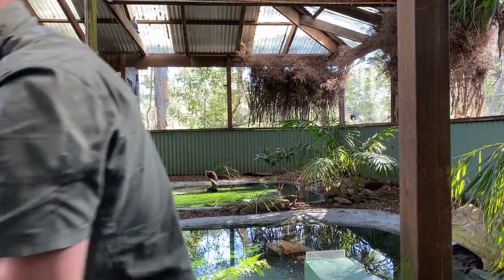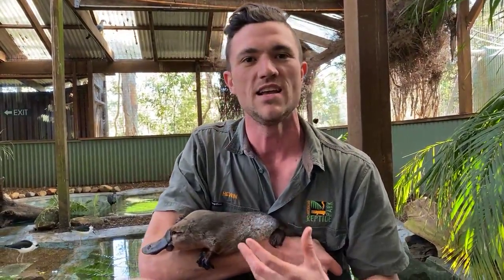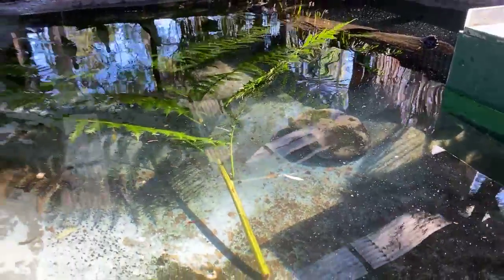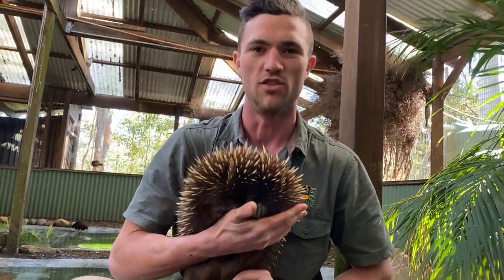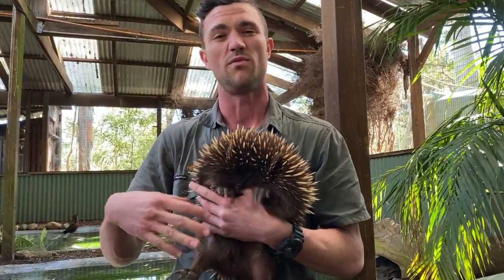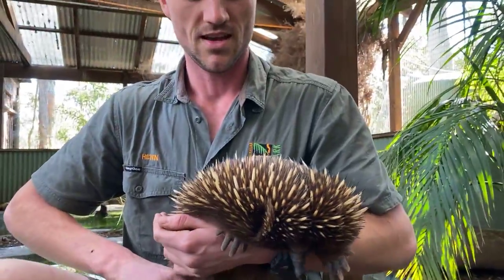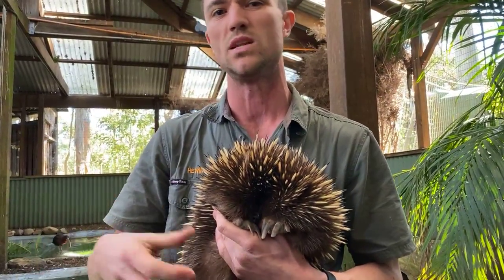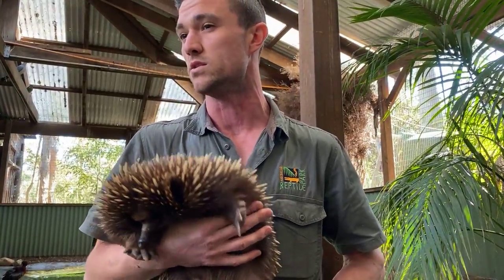MEET THE MONOTREMES: - PLATYPUS & ECHIDNA (LIVE FOOTAGE) | AUSTRALIAN REPTILE PARK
Today on our live stream, Keeper Hewin introduces you to two of Australia's most unique animals - the platypus and the echidna!!!